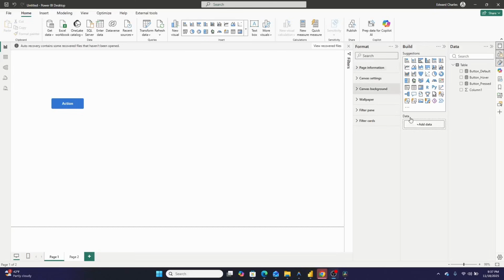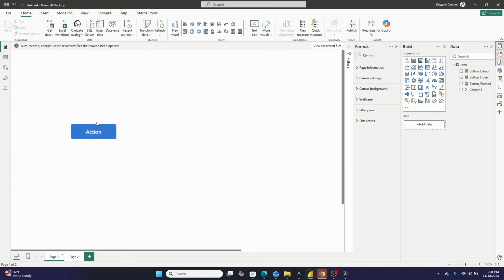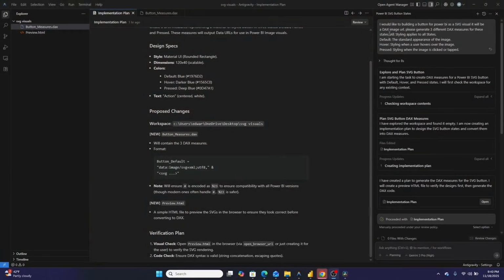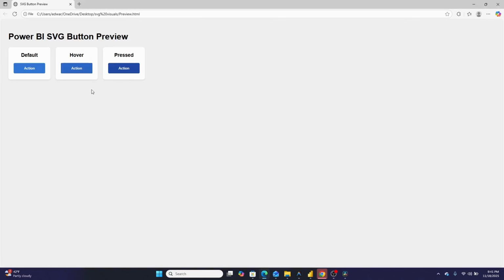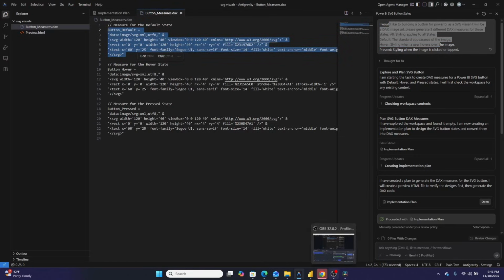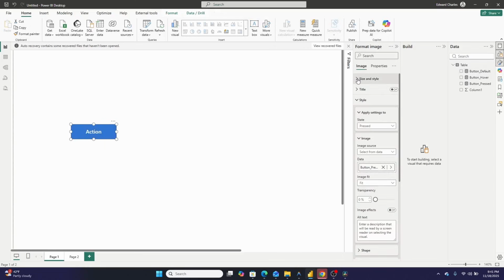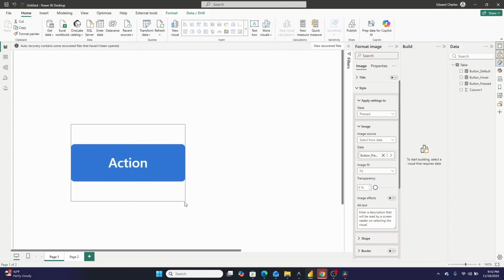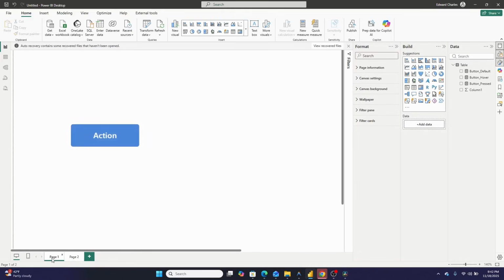How to Make Beautiful Buttons with the New Power BI Image Visual (November 2025 update)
In this video we check out the new image visual in Microsoft's November 2025 Power BI update. Power BI file from the video